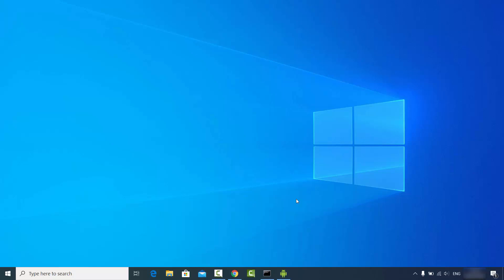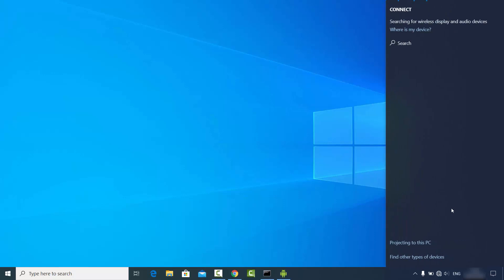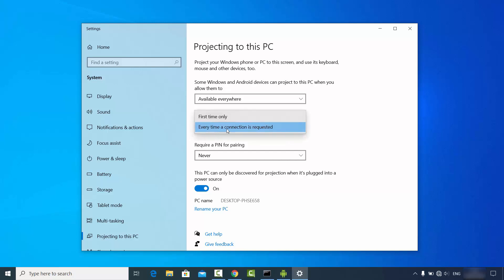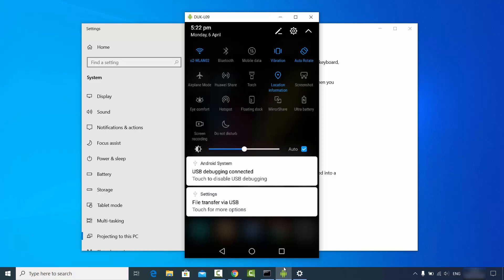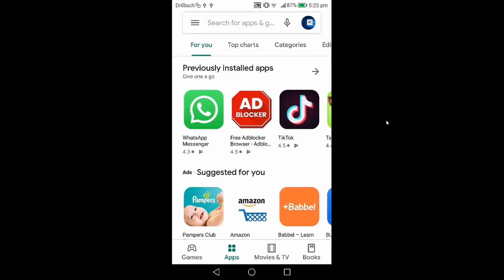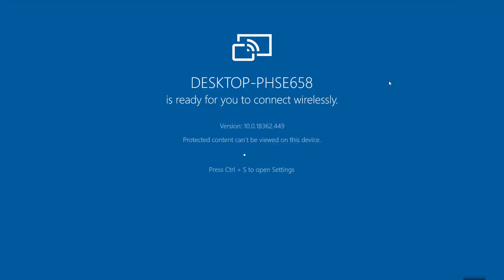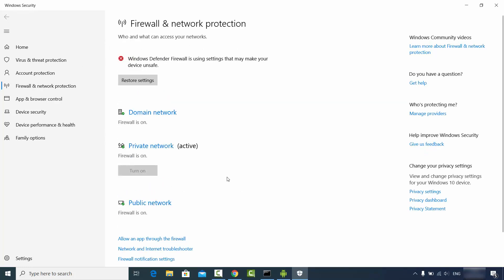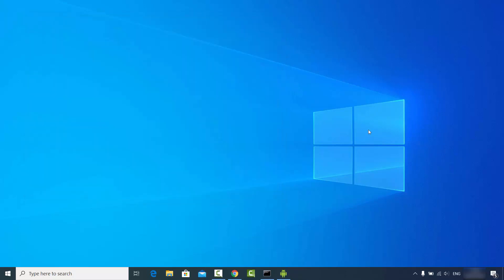How to Connect Mobile to Laptop | Share Mobile Screen on Laptop | Mirror Android Screen